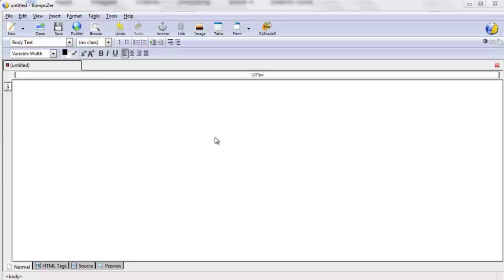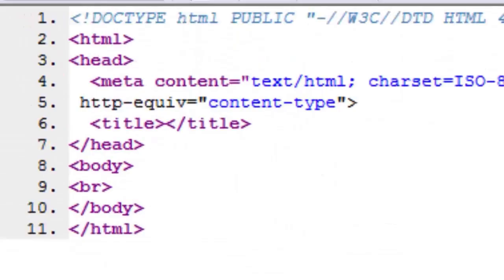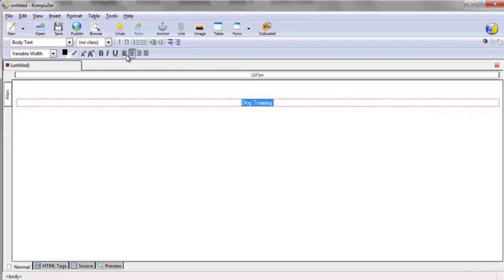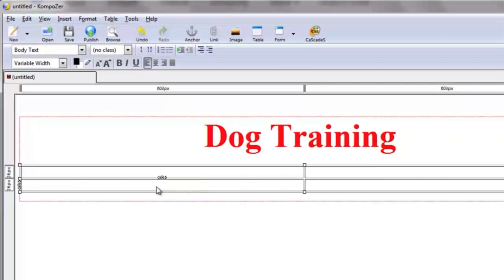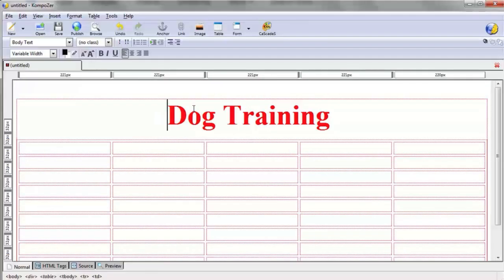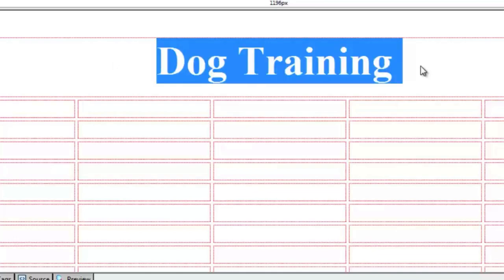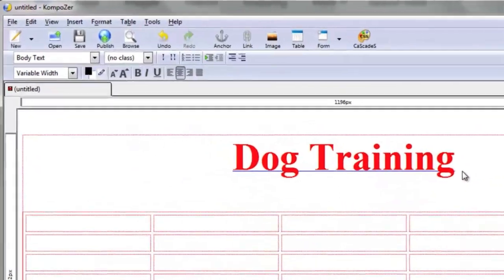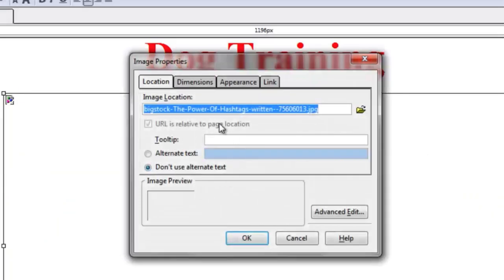Become a WordPress Professional Part-73. HTML without coding